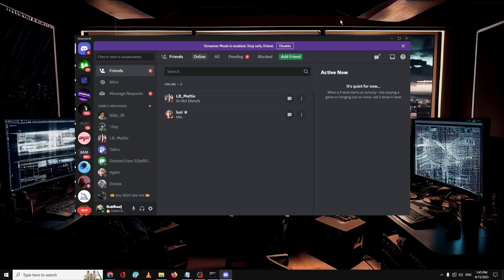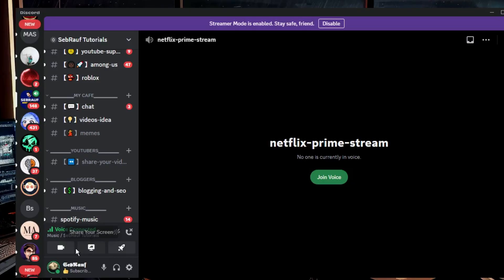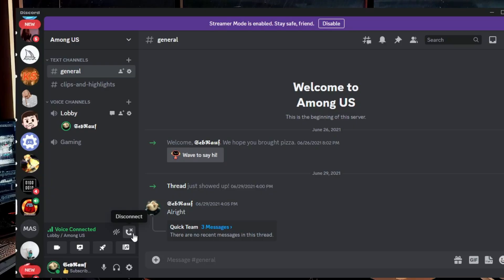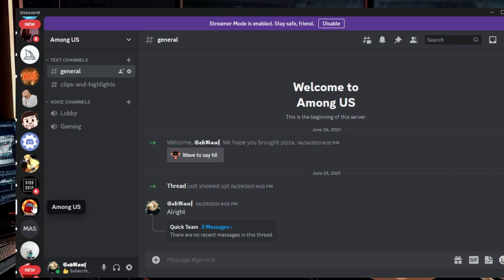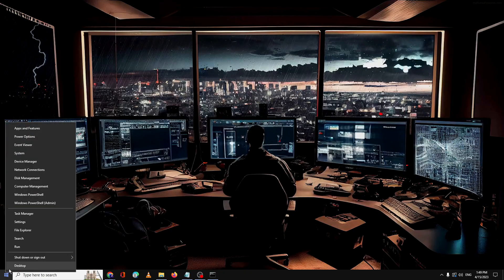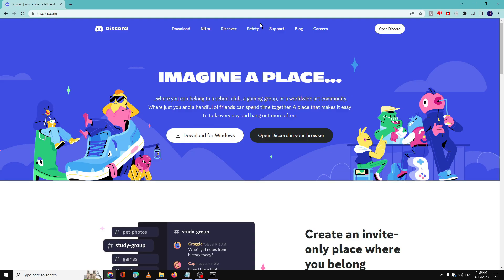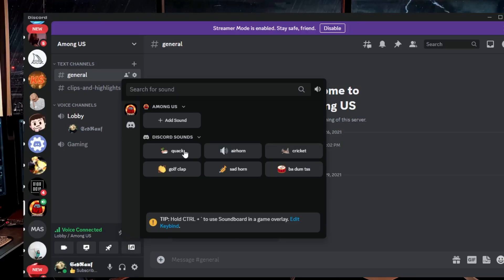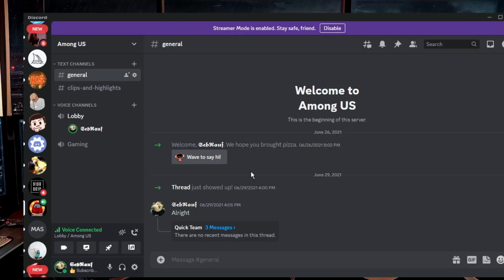How to Fix Discord Soundboard Not Showing Up on Server | How to use Soundboard in Discord Server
☑ Watched the video!
☐ Liked?

How do I enable Soundboard on Discord server?
How do I connect my Soundboard to Discord?
How do I get my Voicemod Soundboard to work on Discord?
Why is there no audio in my Discord voice chat?
How do you play a Soundboard on Discord?
How do I get Soundboard sounds on Discord?
How do I use Soundboard for Discord Voicemod?
Why is there no Soundboard in Discord?